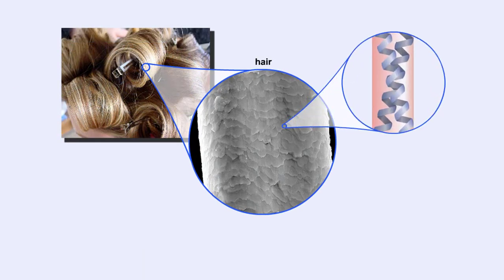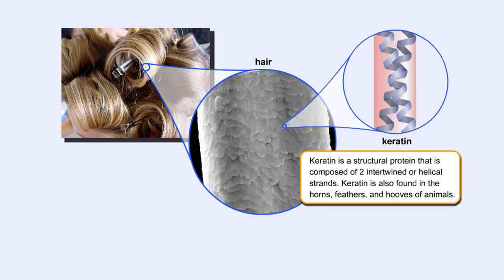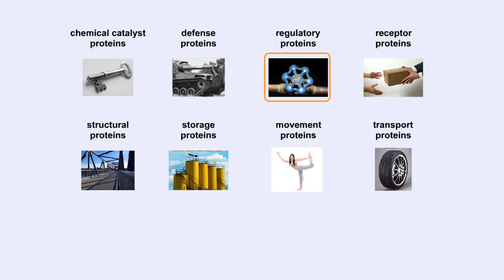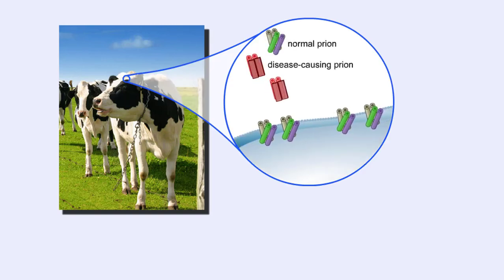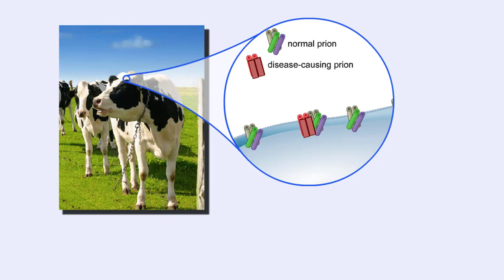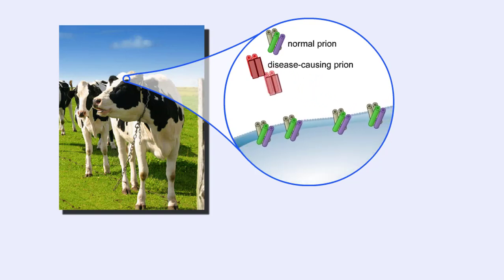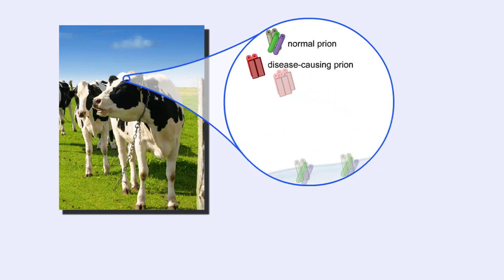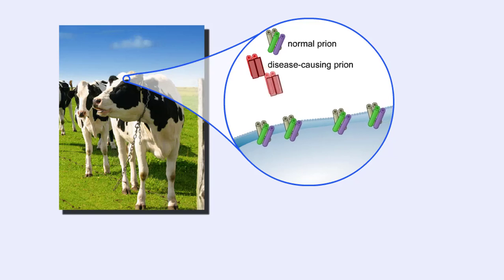How proteins function? How do proteins work?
How proteins function is really about how proteins "do work" in cells. How do proteins work? Let's start thinking about protein function by looking at something important to you: your hair.

Keratin is a structural protein that is composed of 2 intertwined or helical strands. Keratin is also found in the horns, feathers, and hooves of animals.

There are several different types of "work" that proteins do in cells. They are all essential to life.

Catalysis of chemical reactions; digestive enzymes like pepsin break down food into smaller units for absorption.

Disease protection; antibodies attack viruses and bacteria.

Support and reinforcement; collagen and elastin provide support of connective tissues.

Store reserve food; ovalbumin in egg whites, zein granules in corn seeds.

Control gene expression, coordinate cellular activities, transcription factors, insulin.

Signal reception; chemicals in the brain bind to receptors like the dopamine receptor in nerve cell membranes.

Contraction and movement; actin and myosin in muscle tissue, microtubules pull chromosomes during mitosis.

Carry molecules, ions; hemoglobin carries oxygen to tissues, glucose transporter carries glucose across cell membranes.

Medical science once thought that only organisms like bacteria and fungi, and non-cellular genetic elements like viruses caused human disease.

"Mad Cow Disease" or bovine spongiform encephalopathy (BSE) is a disease that destroys brain tissue and eventually leads to death. The cause of this disease was discovered to be proteins, called prions, or "proteinaceous infective particles," discovered by Stanley Prusiner in 1982. If humans eat contaminated meat from cattle with mad cow disease, the disease is transmitted and the human form is called Creutzfeldt-Jakob disease.

All animals have a gene that produces a normal prion protein called PrPc (C stands for the cellular form). The disease causing prion protein is called PrPsc (Sc stands for scrapie, the name for the prion disease of sheep and goats. One side effect of the disease is an intense itch which causes the animals to scrape off their wool or hair). PrPse can convert the normal prion protein (PrPC) into PrPsc in a chain reaction. The accumulation of PrPsc in the brain causes nerve cells to die and the subsequent "spongy" appearance of brain tissue.